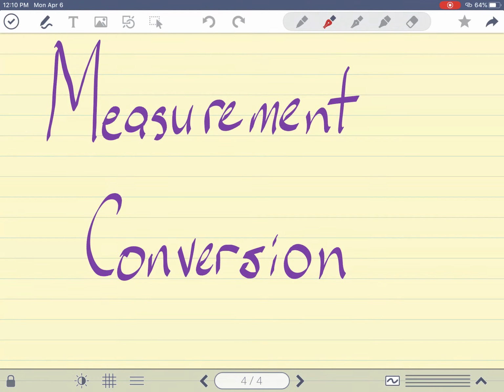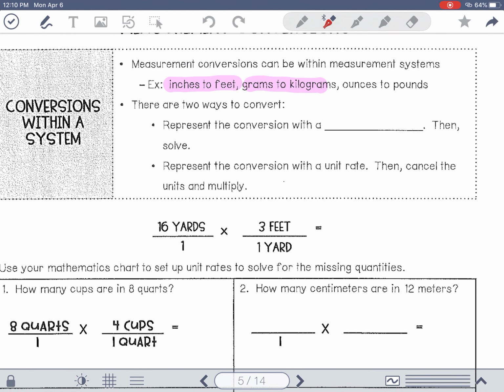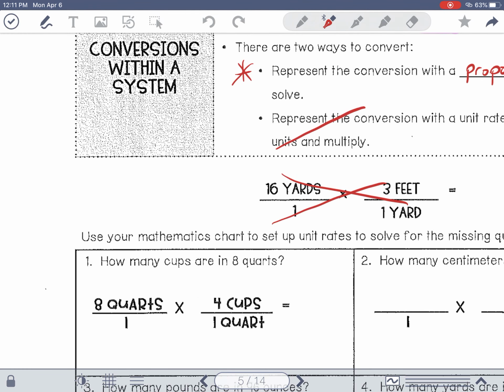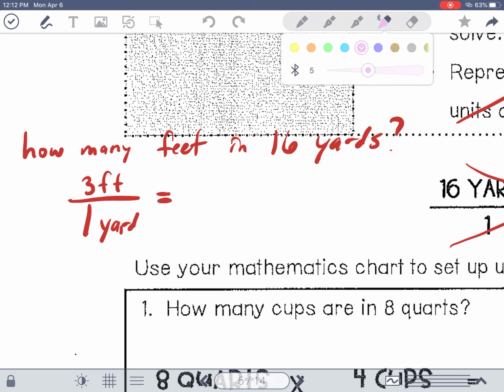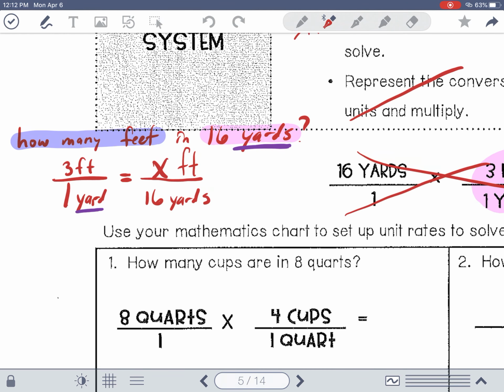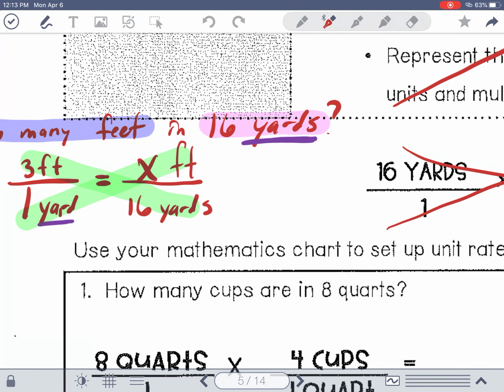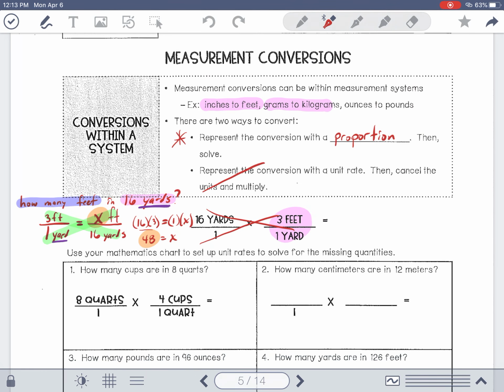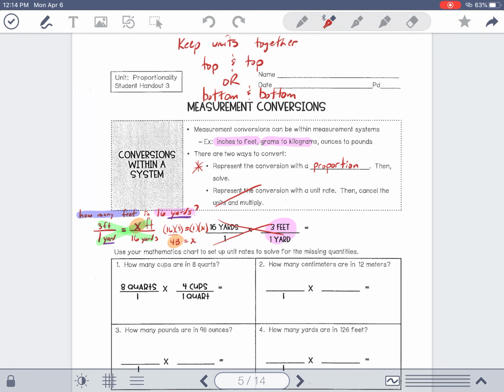Week 4 Part 3 (Measurement Conversion)